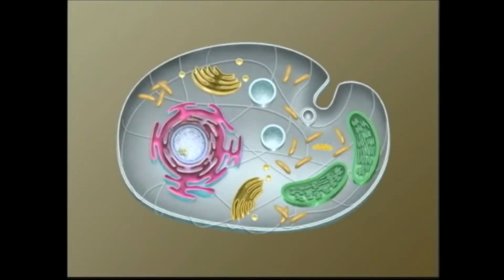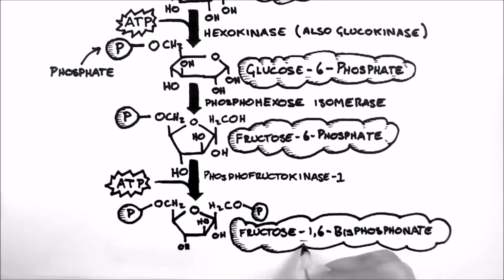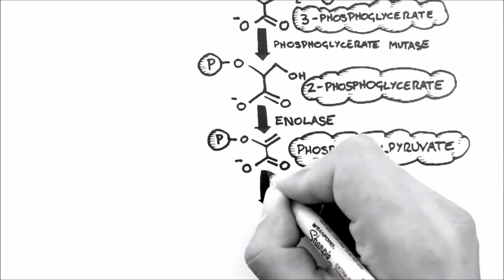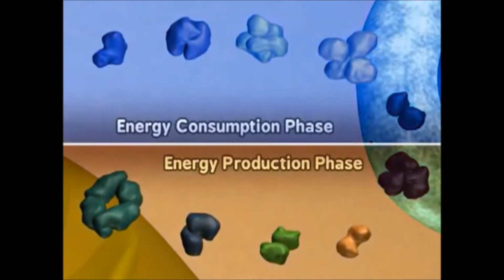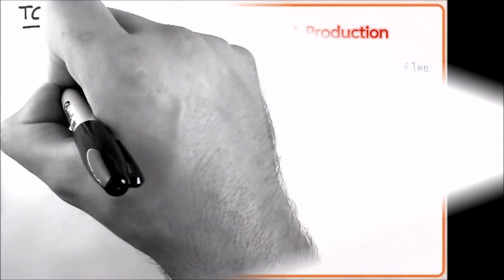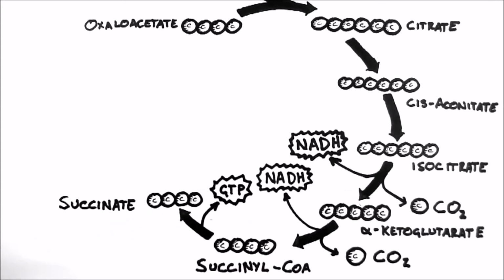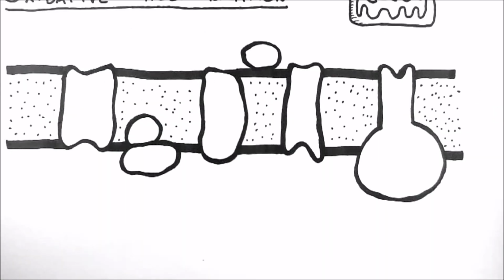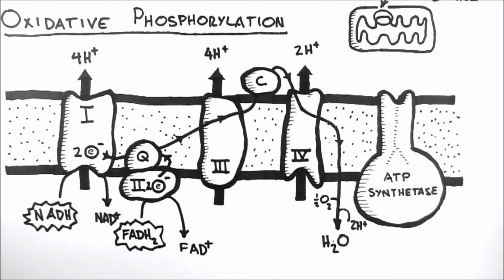CELLULAR RESPIRATION 2019